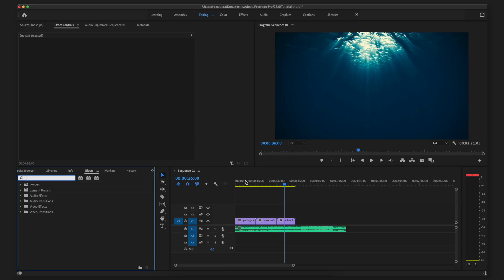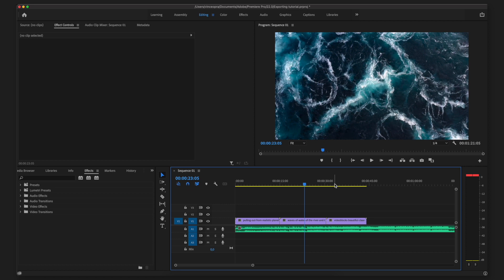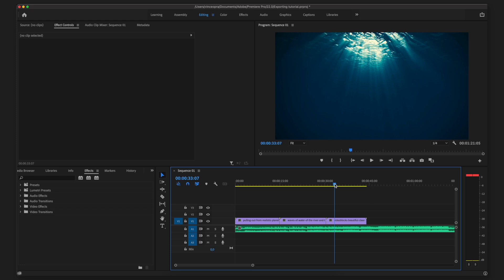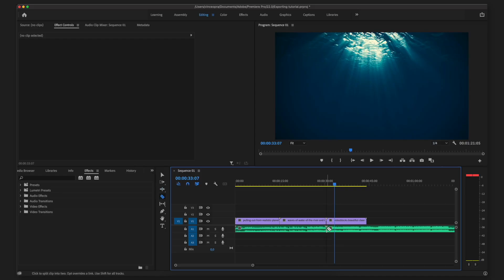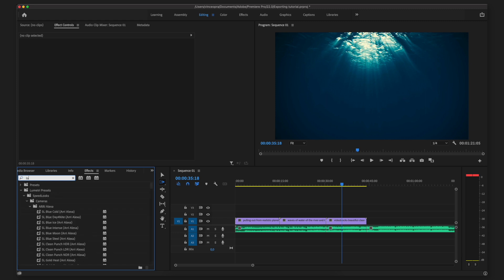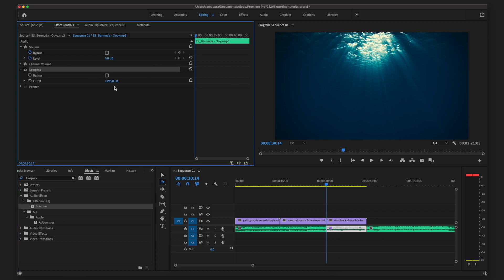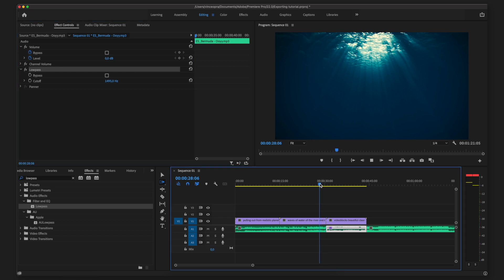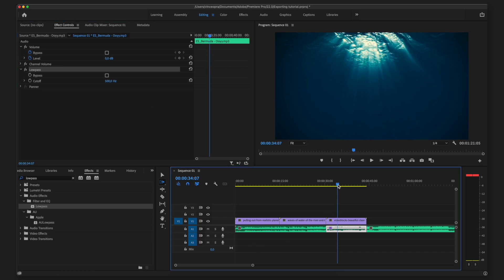Adobe Premiere Pro 2023 Underwater Audio Effect / Muffled Sound Tutorial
In this video i'm going to show you How to create the underwater audio sound effect or the muffled sound effect in Adobe Premiere Pro 2023. If you want to use how to use the lowpass effect in Adobe Premiere Pro 2023 make sure to watch this video. Hope you enjoy!

📈Ready to get some help growing your creative business?

- Vince